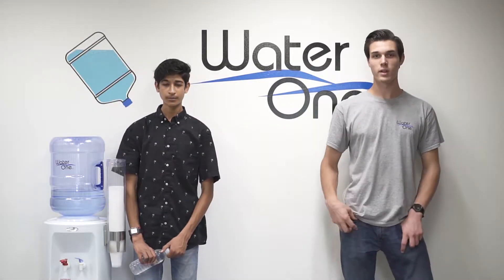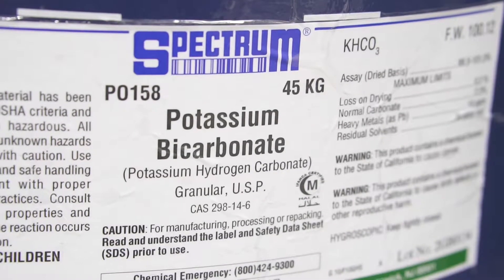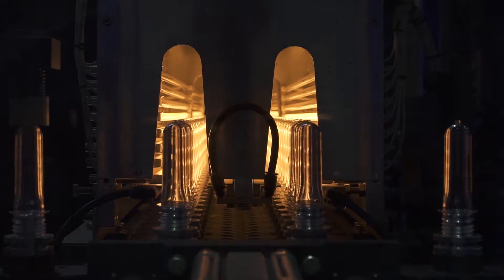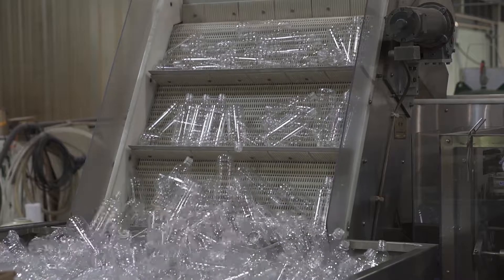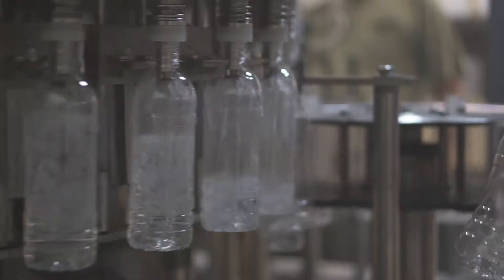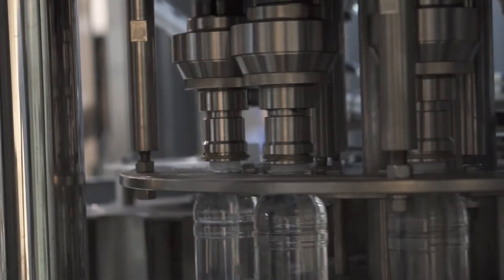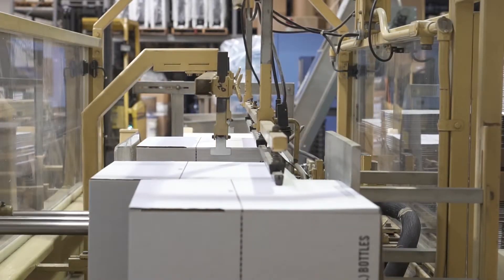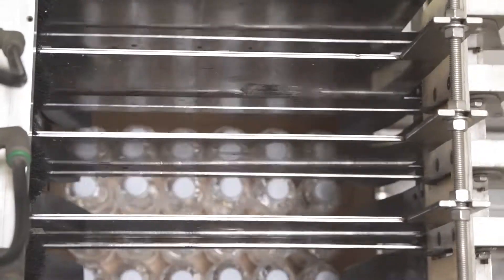How Are Water Bottles Made?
In order to find out the process that goes behind creating, filling and shipping water bottles, Jeevan Acharya and Alec Barlow go to Water One Industries to find out. This Video was Broadcasted to the local Elgin and South Elgin Area on the government access station on Comcast and Wide Open West Cable Providers as part of the October broadcast of "untitled.prj".